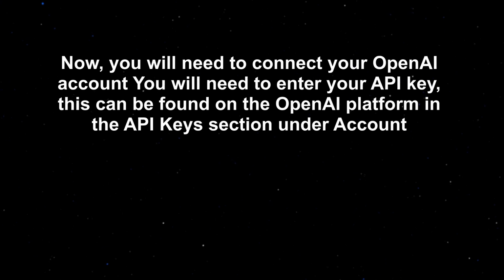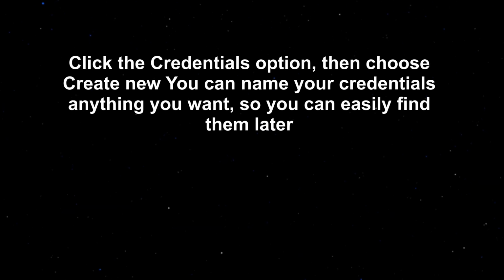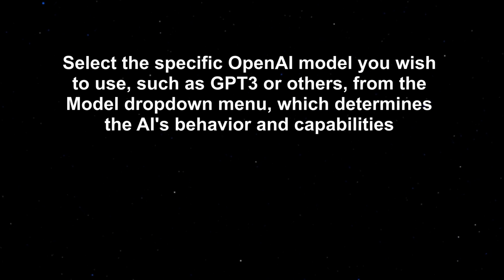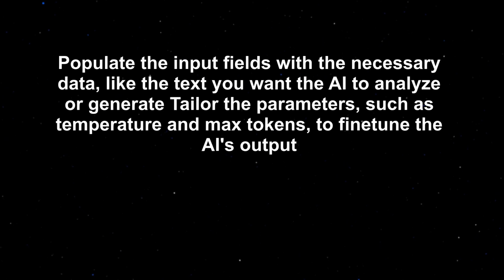How to Connect Openai to N8n - KevinHowTo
How to Connect OpenAI to N8n guides you through the integration of OpenAI's powerful AI models with N8n, enabling you to automate tasks such as text generation, sentiment analysis, and language translation, unlocking the potential of AI-powered workflows.

00:00 Intro
00:05 Connecting OpenAI to N8n
00:10 Creating a New Workflow
00:14 Adding the OpenAI Node
00:20 Connecting Your OpenAI Account
00:26 Credentials Option
00:31 Selecting the OpenAI Model
00:37 Populating Input Fields
00:43 Executing the Workflow
00:49 Use Cases